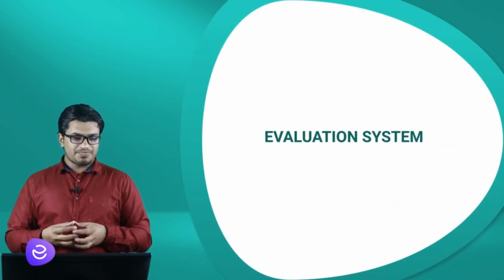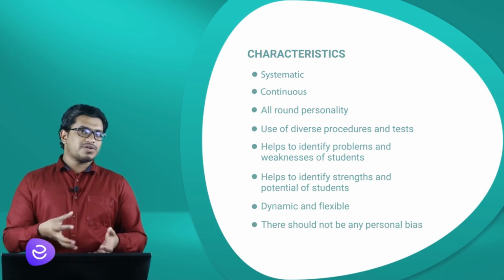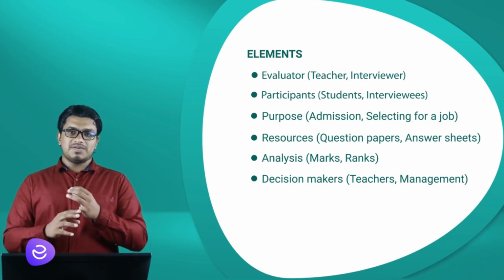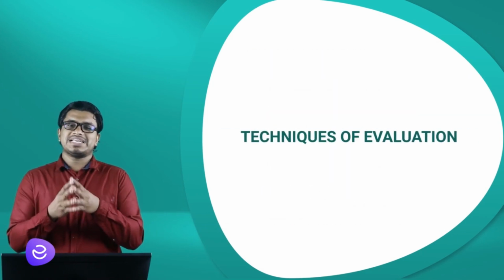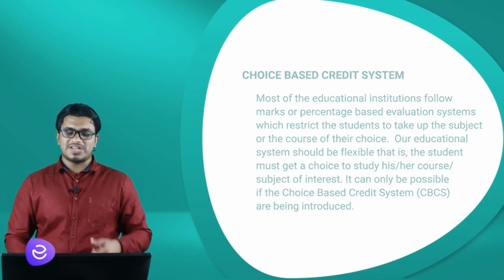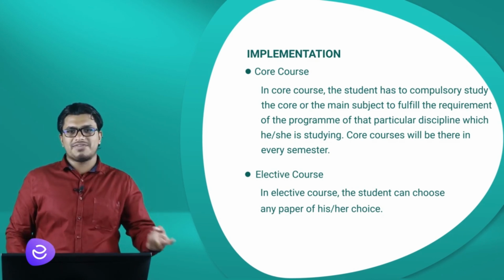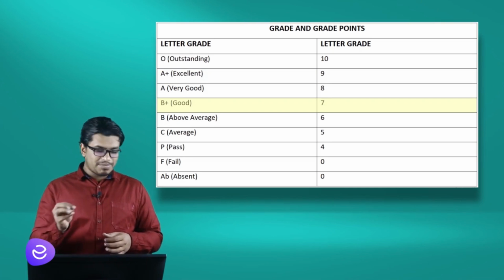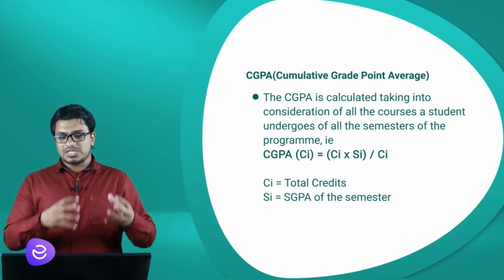UGC NET/JRF Paper 1 | Teaching Aptitude | Syllabus Mastery | UGC NET/JRF December 2025 | Part 6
"Assessing Student Learning: Exploring Evaluation Systems in Higher Education!

Join us in this informative session as we delve into the world of evaluation systems in higher education. Discover the various elements and types of evaluation, and explore the latest innovations in assessment.

Topics Covered:

1. Elements of Evaluation: understanding the key components
2. Types of Evaluation: formative, summative, and diagnostic assessments
3. Evaluation in Choice-Based Credit System (CBCS): challenges and opportunities
4. Computer-Based Testing (CBT): benefits, limitations, and best practices
5. Innovations in Evaluation Systems: technology-enhanced assessments, competency-based progression, and more!

Watch this video to gain a deeper understanding of the teaching process and its essential components.

To access the notes, simply login with your mobile number on our website. It's quick, easy, and free! Refer the notes to reinforce your learning and revise key concepts at your convenience.